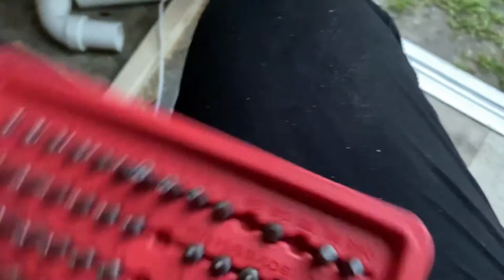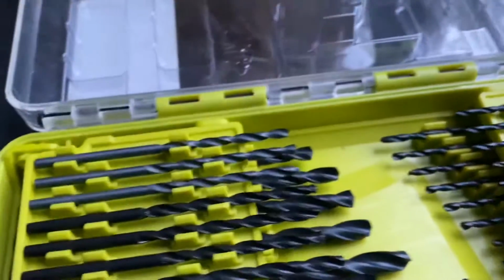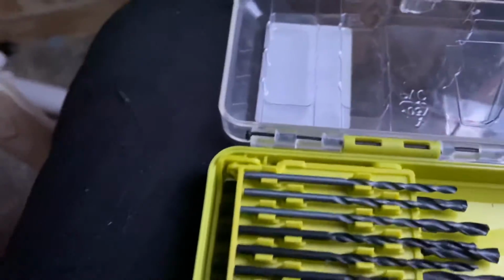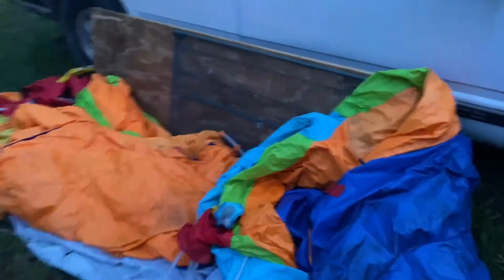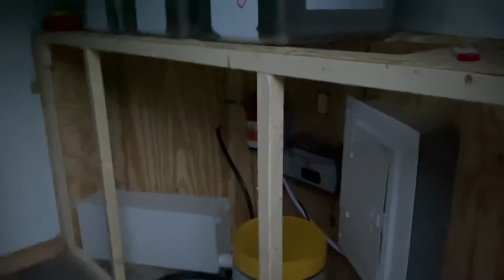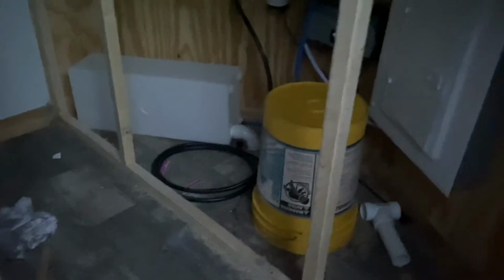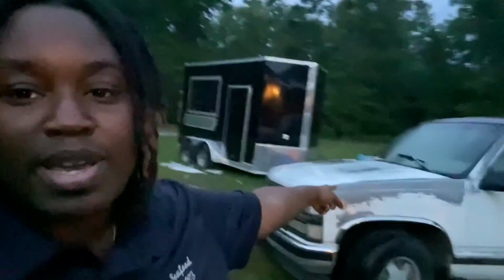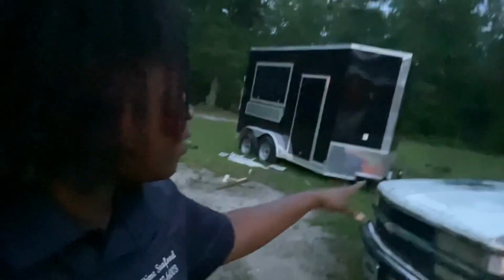Food Trailer: adding a new sink, no excuses just get it done.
So I received my new drop - in sink today. And my measurements were a little off. But we’re not worried I’m just going to do some modifications as make this thing work. When you work for yourself you foam t make excuse to why you can’t get something done. So this is me building a plan of attacked get this baby done.

I would love to hear how your journey is going!